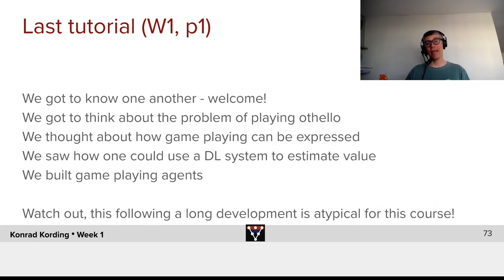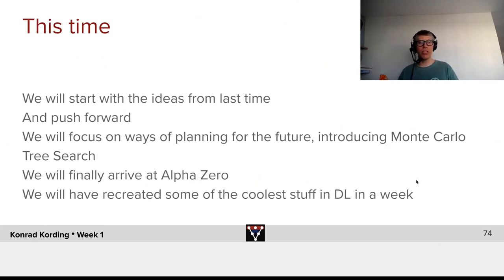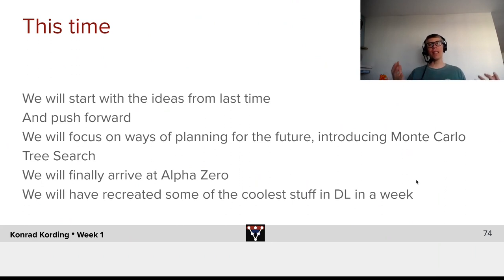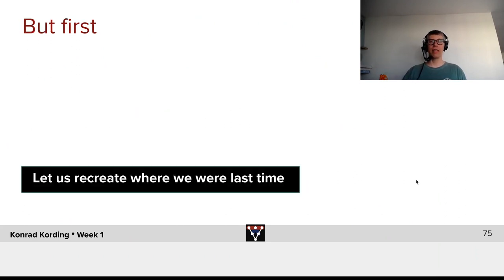Introduction to Lecture Two: Towards AlphaZero